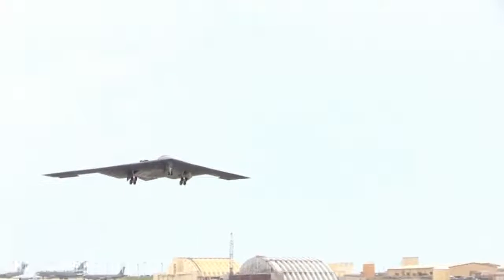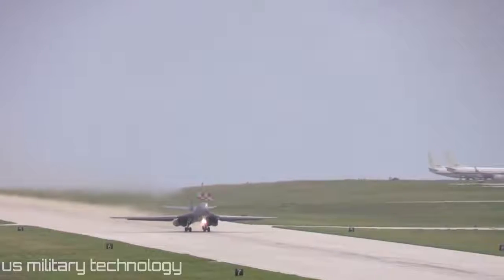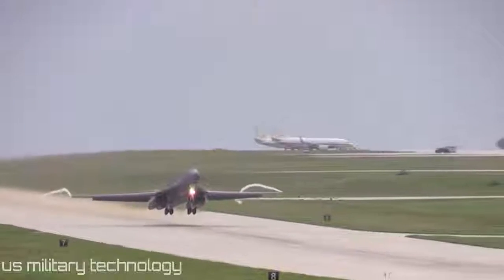U.S. Air Force Has a Big Plans for the B-21, B-2, B-1 and B-52 Bombers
the Air Force hopes to sustain its fleet of bombers such that they remain capable of attacking near-peer adversaries if needed, such as Russia or China, known to possess advanced air defenses, stealth fighters, long-range attack weapons and other kinds of anti-access/area-denial technologies designed to counter stealth bomber attacks.

Upgraded and next-generation stealth technology will, according to Air Force developers, figure prominently in coming decades; the Bomber Vector plan calls for the service to progressively phase-out B-1s and B-2 bombers as the new B-21 comes online in the next decade.